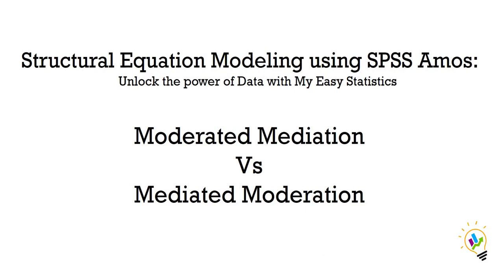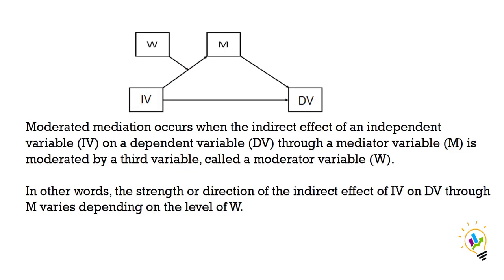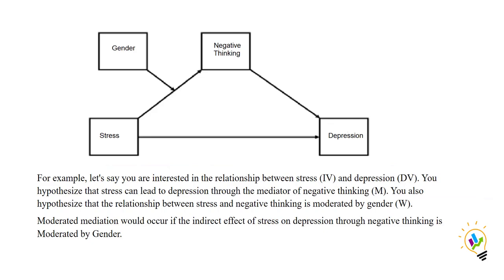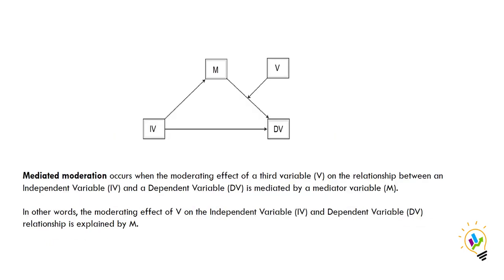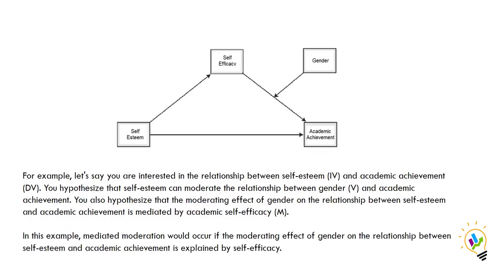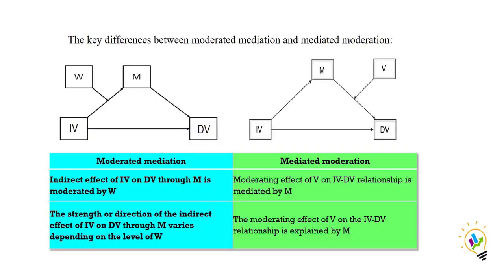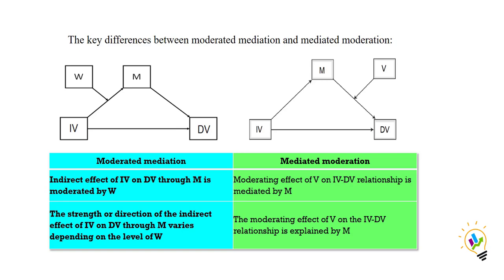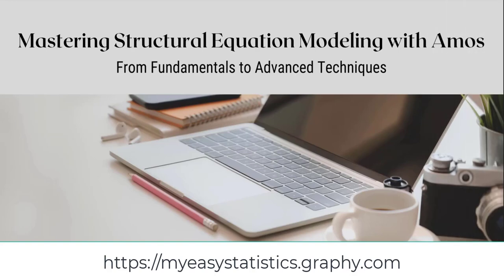Mediation Moderation Vs Moderated Mediation with Examples.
Unraveling the Differences Mediation Moderation vs  Moderated Mediation with Examples

In this video, we will discuss the differences between mediation, moderation, and moderated mediation. We will explain what each of these terms means, and how they can be used to understand the relationships between variables in research. We will also provide examples of each type of analysis, and discuss how to interpret the results.

If you are interested in learning more about mediation, moderation, or moderated mediation, then this video is for you! We will cover the basics of each concept, and provide you with the tools you need to understand and interpret research that uses these methods.

Mediated moderation,
Moderated mediation,
Mediation vs. moderation,
Mediation and moderation,
Moderating mediation,
Mediation analysis,
Moderation analysis,
Moderation effect,
Mediation effect,
Mediation model,
Moderation model,
Mediation example,
Moderation example,
Mediation statistics,
Moderation statistics,
Mediation research,
Moderation research,
Mediation tutorial,
Moderation tutorial,
Mediation book,
Moderation book,
Mediation article,
Moderation article,
Mediation software,
Moderation software.